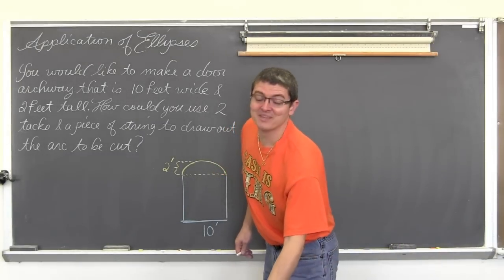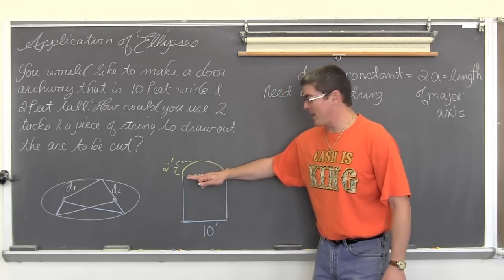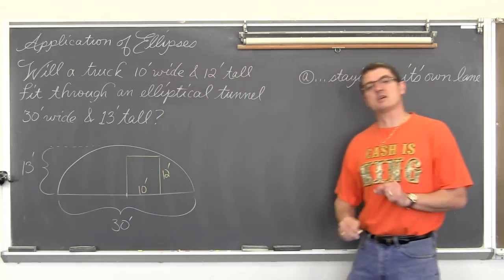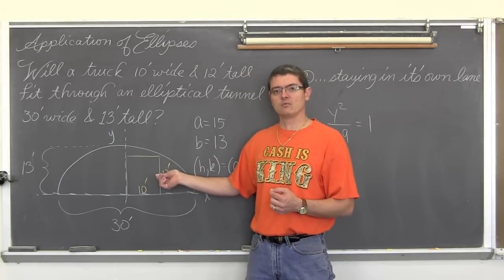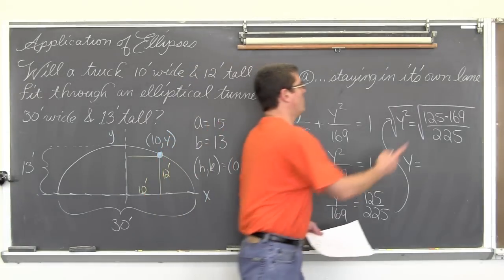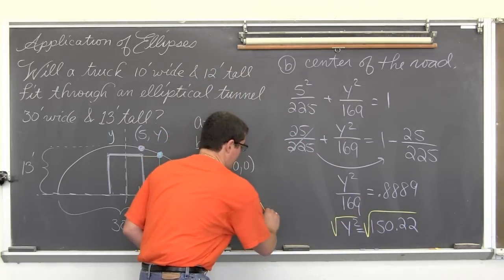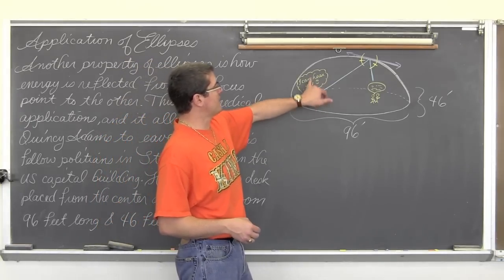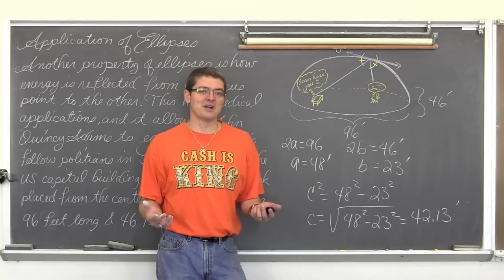Application of Ellipses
I work through three example of Applications of Ellipses. Find free review test, useful notes and more If you'd like to make a donation to support my efforts look for the "Tip the Teacher" button on my channel's homepage